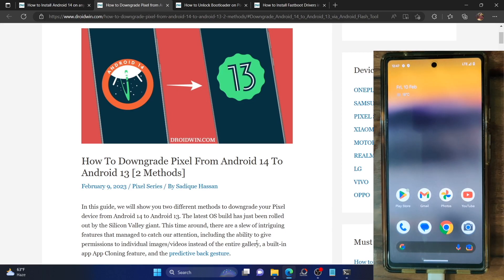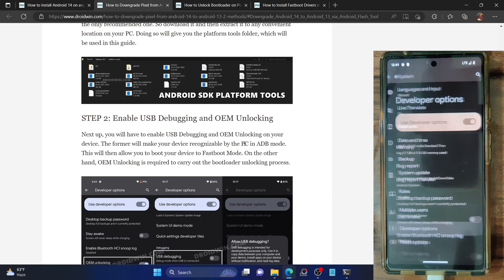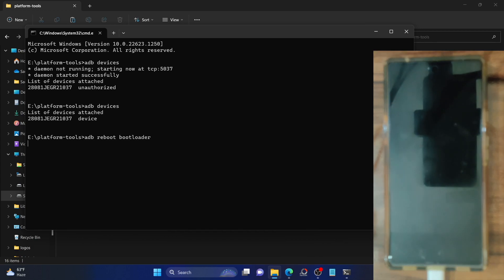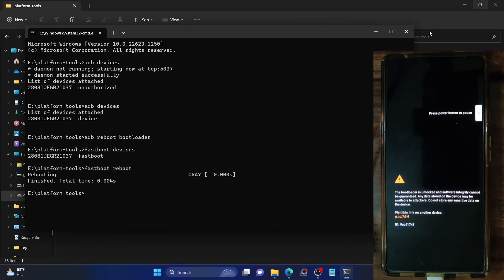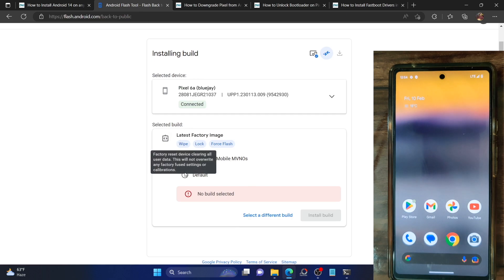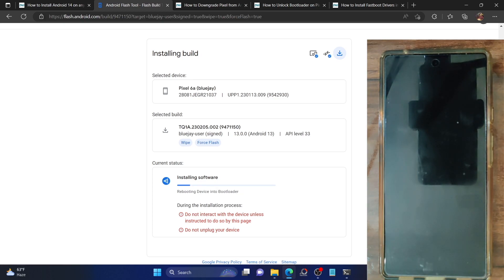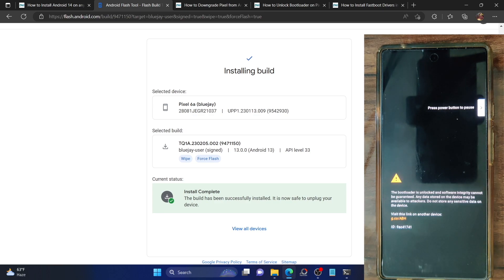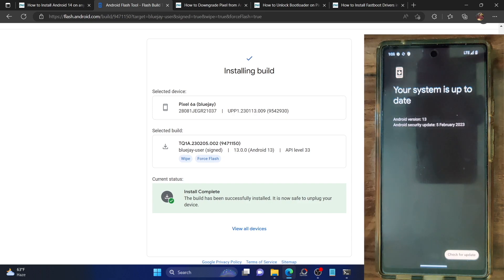How to Downgrade from Android 14 to Android 13 via Android Flash Tool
In this video, we will show you the steps to downgrade your Pixel device from Android 14 to Android 13 using the Android Flash Tool. These steps are applicable across Pixel 4A (5G), Pixel 5, Pixel 5A, Pixel 6, Pixel 6A, Pixel 6 Pro, Pixel 7, and Pixel 7 Pro.

00:00 - 00:30 Intro
00:31 - 00:54 Android SDK Platform Tools
00:55 - 01:58 Enable USB Debugging & OEM Unlock
01:59 - 02:48 Verify ADB
02:49 - 03:24 Boot to Fastboot Mode
03:25 - 04:06 Verify Fastboot Connection
04:07 - 04:35 Unlock Bootloader
04:36 - 09:31 Downgrade Android 14 to Android 13
09:32 - 11:18 Boot to Android 13